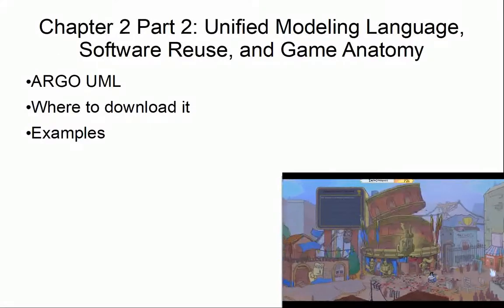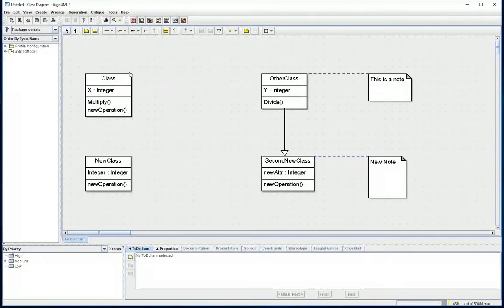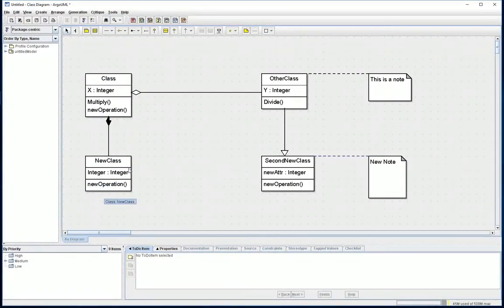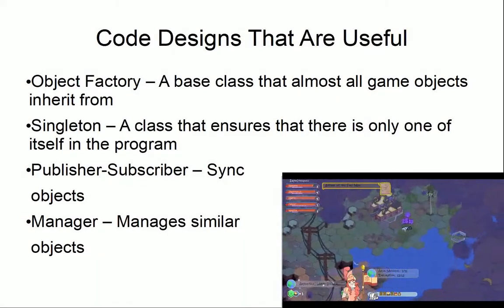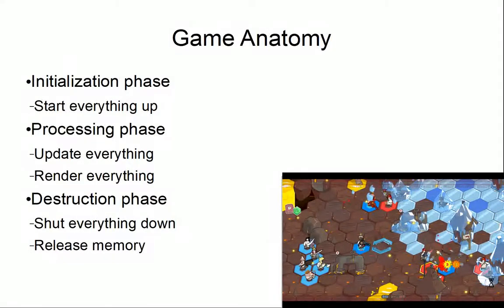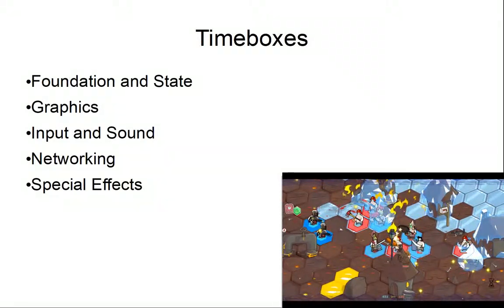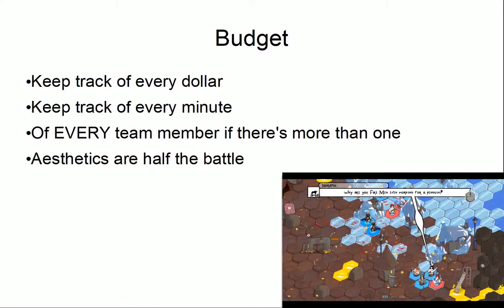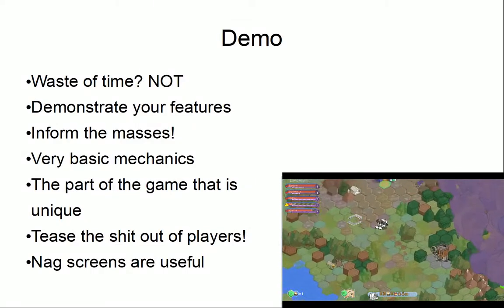Game Programming Chapter 2 Part 2